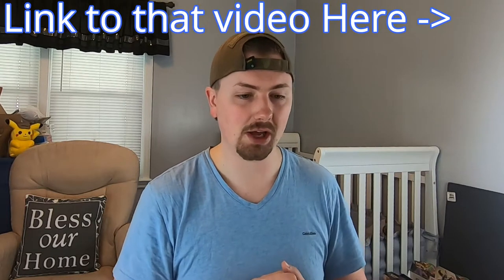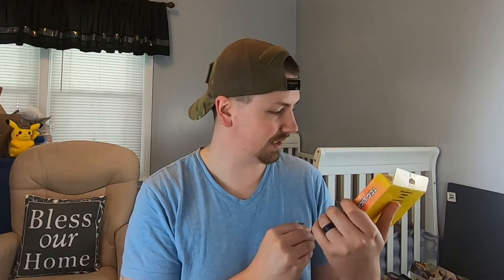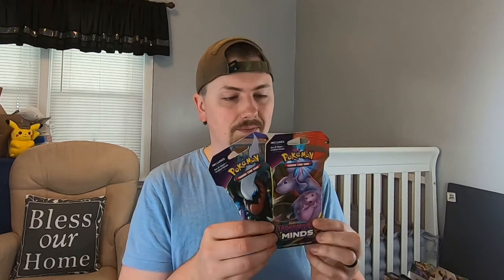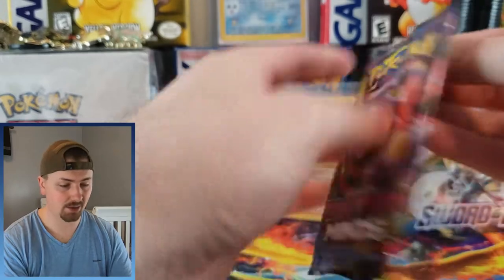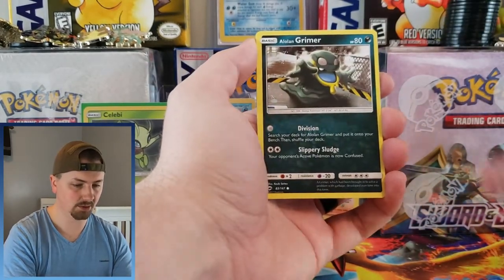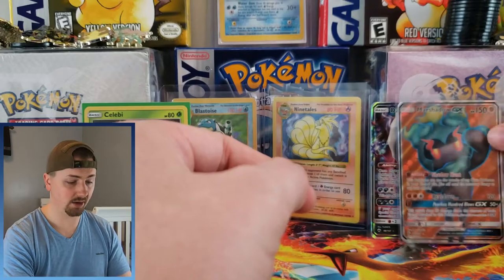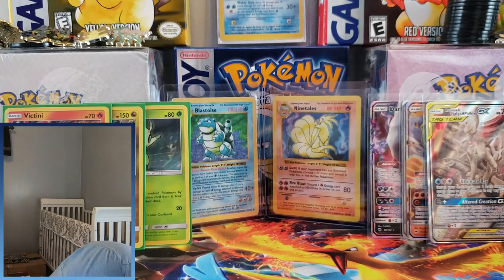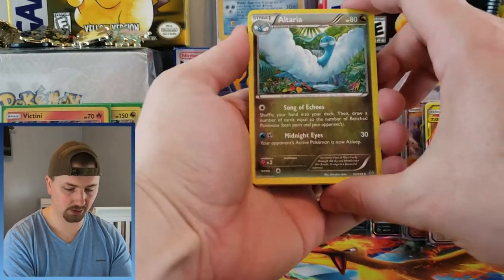1 Year Channelversary!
For all of your Pokemon TCG needs, visit GameNerdz! They have better prices and provide excellent customer service! Preorder the new Pokemon TCG set, Rebel Clash, today!

-Return of the PokeMaster
-The Karma Zone
(No YouTube channel)